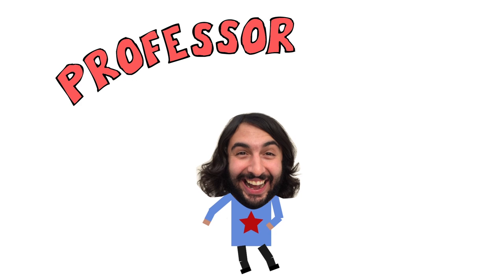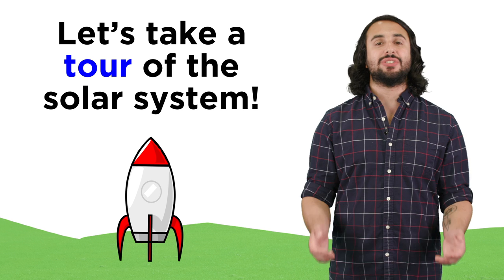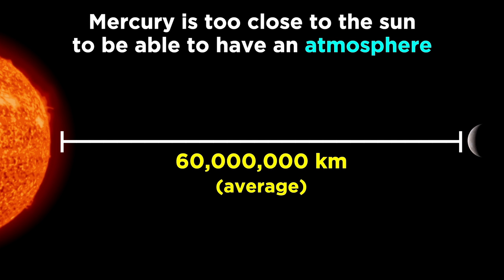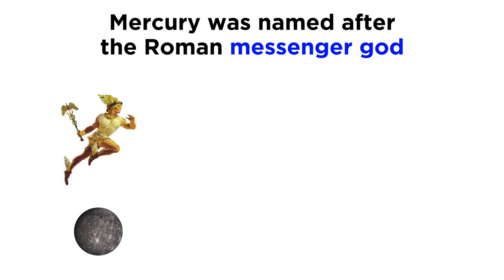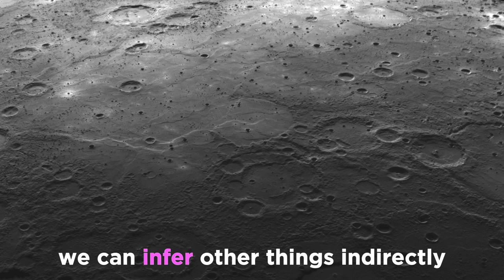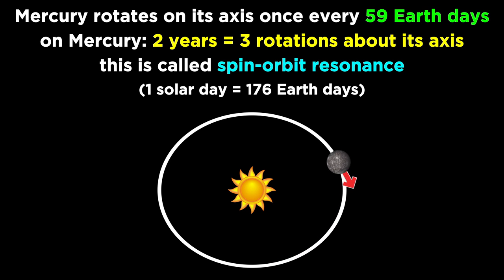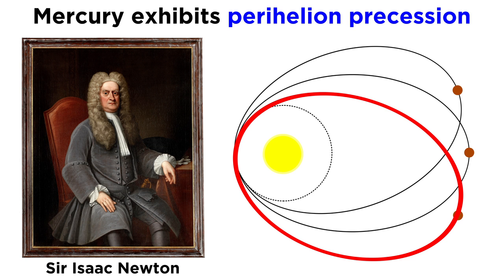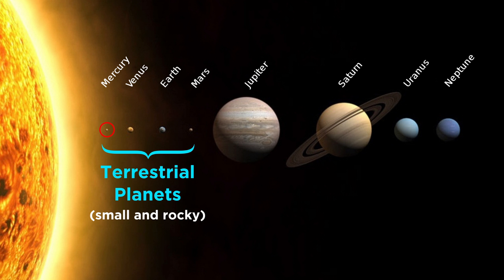Mercury: The Innermost Planet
It's time to take a tour of the solar system, one object at a time! First up is Mercury, the planet that orbits closest to the Sun. So closely in fact that there is no atmosphere, and things get very toasty during the daytime. What else can we say about this tiny planet? Find out here!